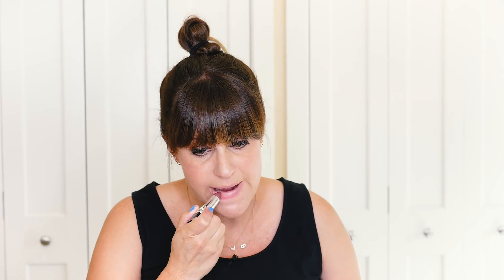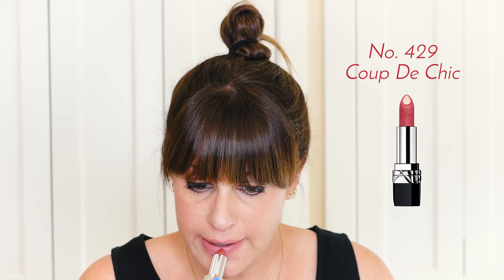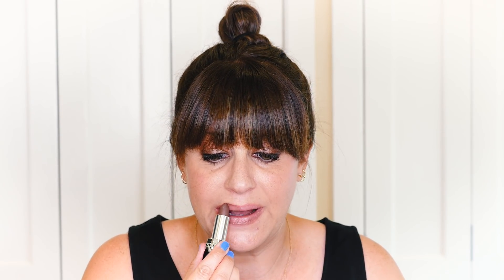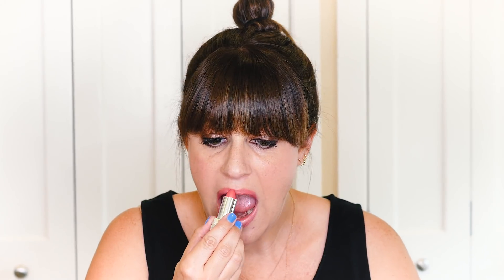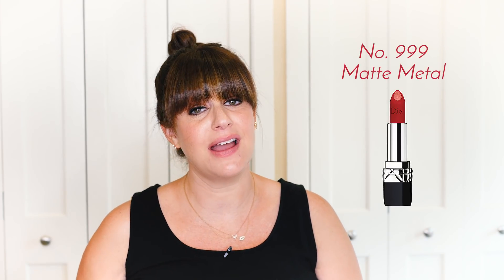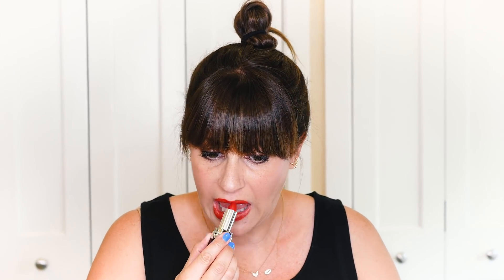Dior Double Rouge Lipstick Swatches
Hello Hello!

I recently discovered the new 'Dior Double Rouge Matte Metal Lipsticks' and long story short- I am obsessed! I took one for the team and tested out a few of the new shades. Let me know what you think!